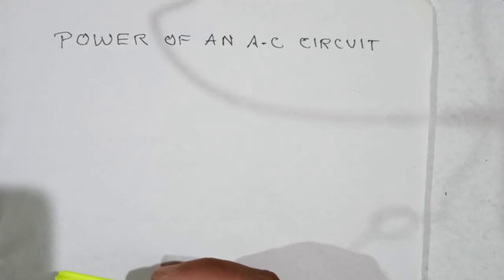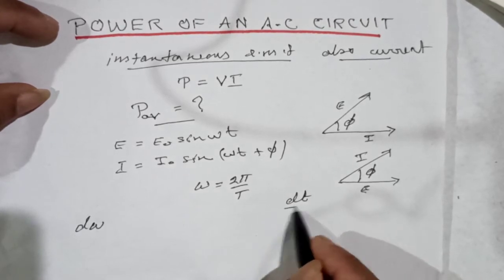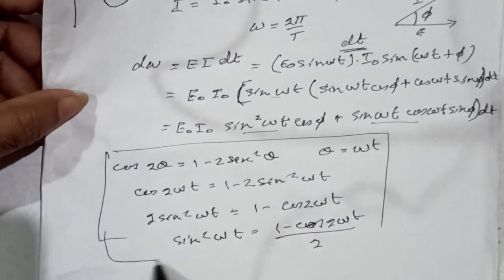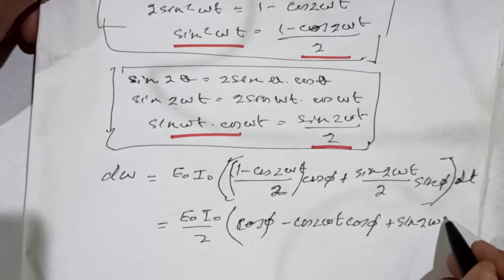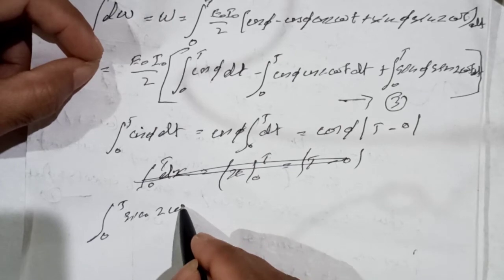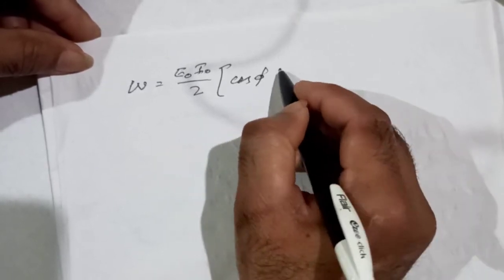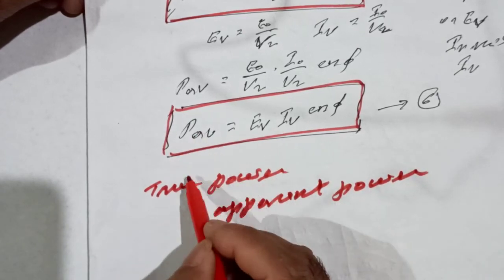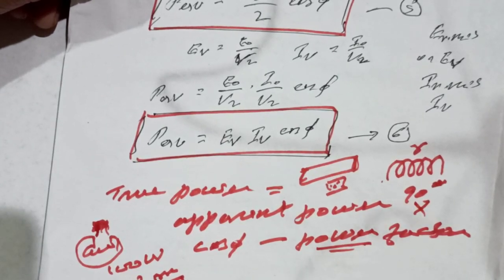Class XII : Derivation of an Expression of Power of an A.C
It is under Unit IV, chapter 2, Alternating Currents